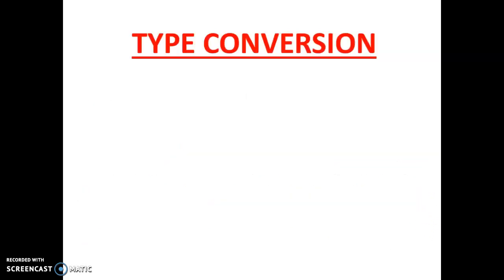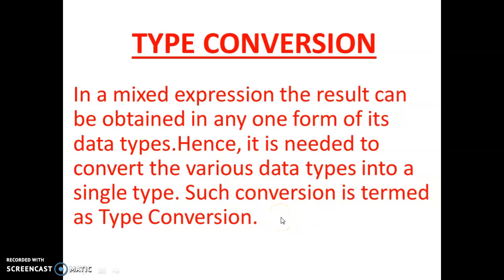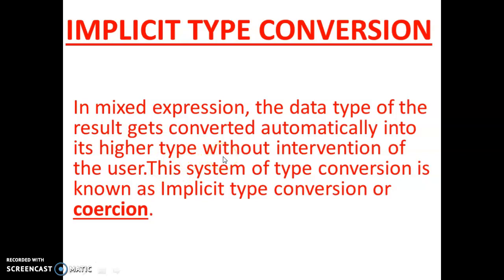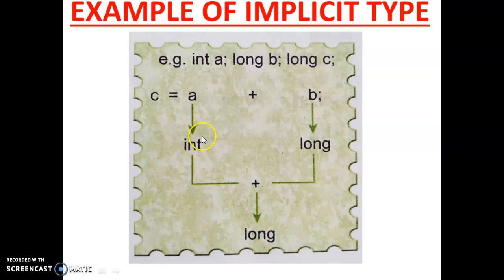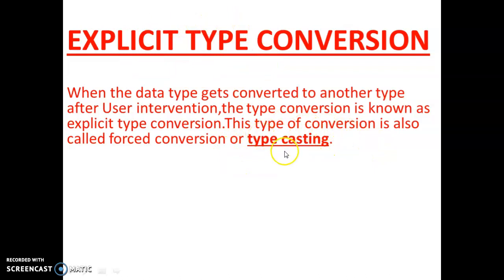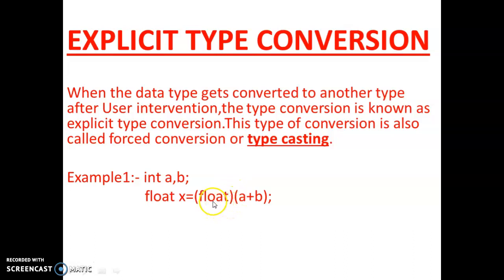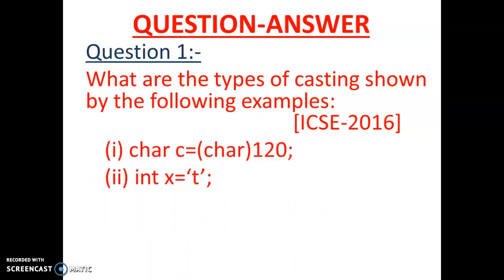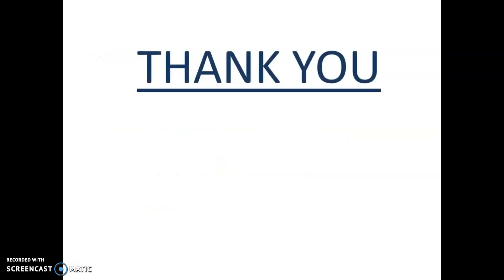JAVA FUNDAMENTAL(VALUES AND DATA TYPES) PART-IV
What is 'Type Conversion'?Name two types of conversion. What is Implicit type conversion with example. Discuss about 'Explicit type conversion' with example, What is type casting? Discuss Question-Answer from 10 years board paper of I.C.S.E., Java for school students.